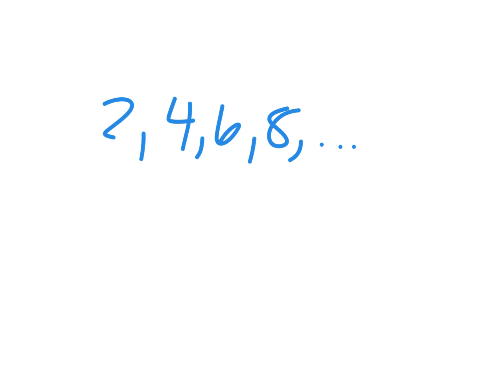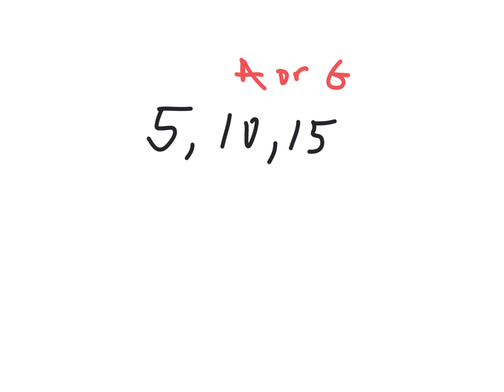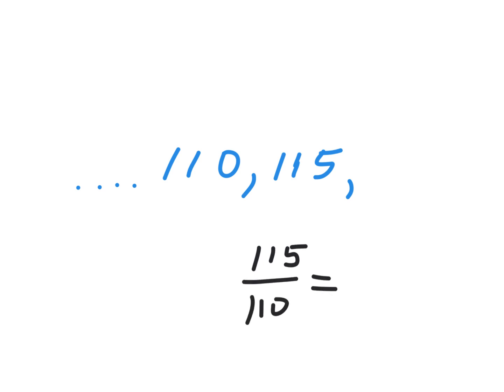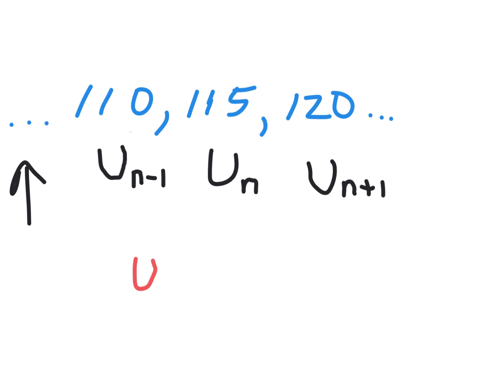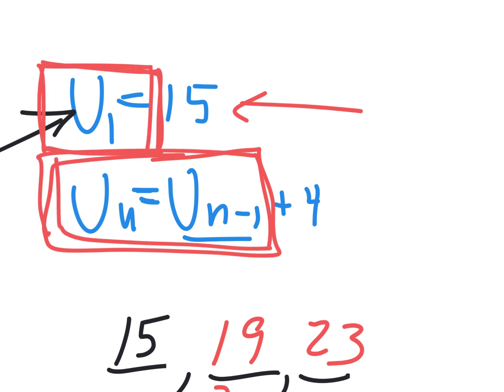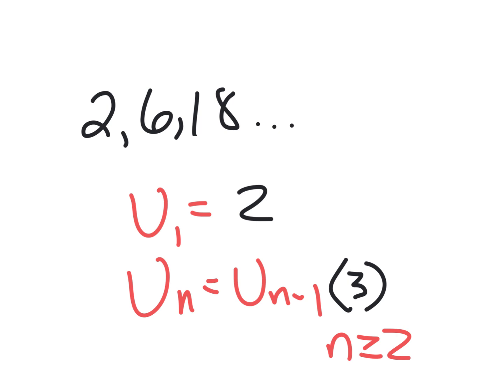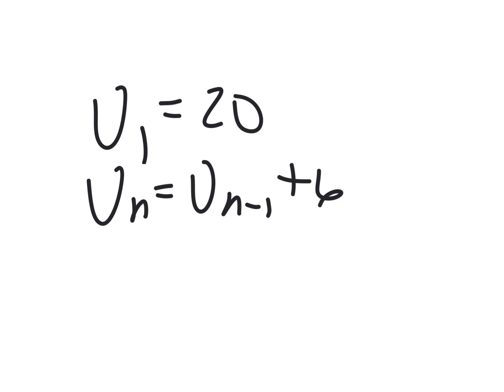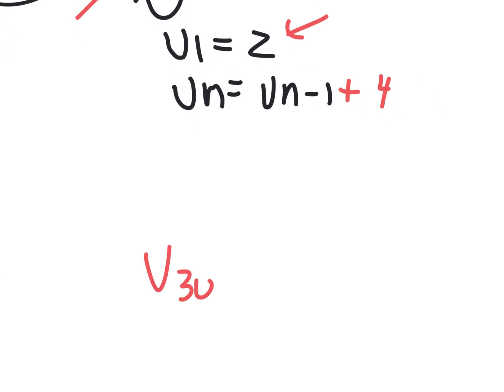Recursive+Formula+Notes ha April 9 2025